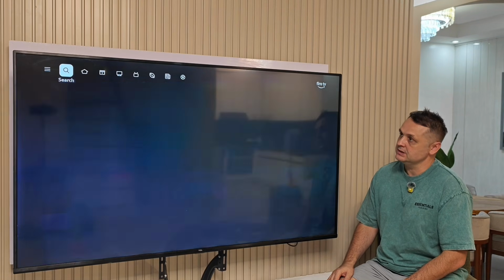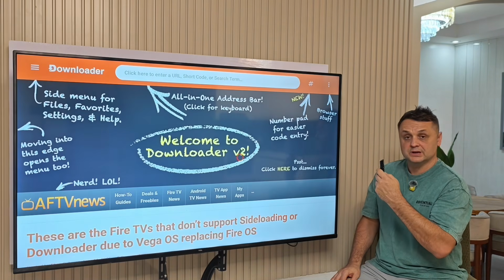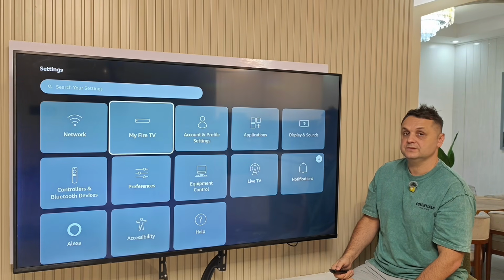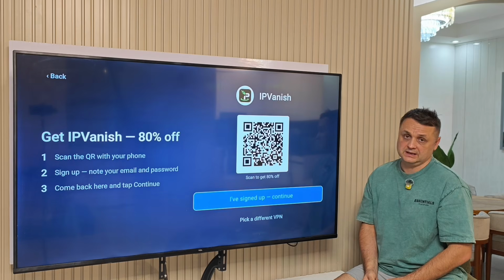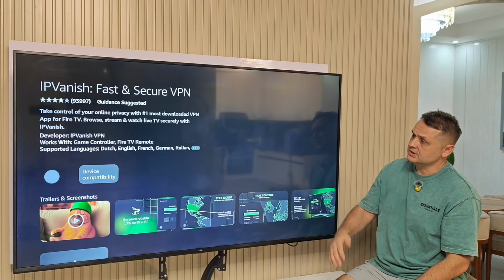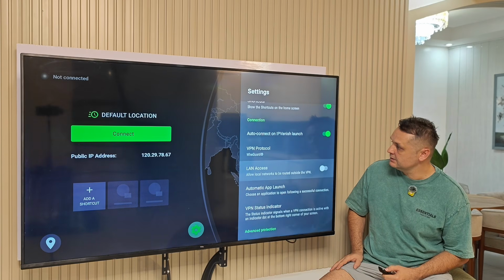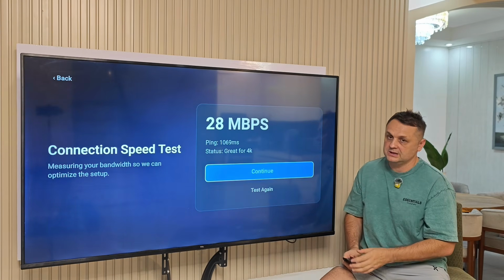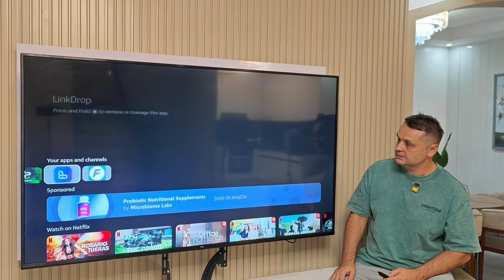They Said Firestick Was Dead... Then I Found This FREE App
🚀 **They Said Firestick Was Dead... They Were WRONG.**
🔥 **Save 80% on a VPN**

If you've been hearing that Firestick is finished after the latest Fire OS updates, think again. I found one **FREE app** that completely changed the way I use my Firestick—and it might be the only app you need.

In this video, I'll show you exactly how to install it, what it does, and why thousands of Firestick users are calling it a must-have.

## 🔥 WHY THIS APP IS A GAME CHANGER

Forget the rumors. Firestick is far from dead.

This FREE app helps you:

✅ Keep everything organized
✅ Launch your favorite apps faster
✅ Access powerful Firestick tools in one place
✅ Improve your overall Fire TV experience
✅ Get more out of your device than ever before

Whether you own a brand-new Firestick or an older model, this app makes using your device faster, easier, and much more enjoyable.

✔️ How to install the app in minutes
✔️ Why every Firestick user should have it
✔️ My favorite hidden features
✔️ Tips to improve speed and performance
✔️ Firestick settings most people never change
✔️ How to get the most from your Fire TV

## 📱 WORKS WITH

✔️ Fire TV Stick HD
✔️ Fire TV Stick Lite
✔️ Fire TV Stick 4K
✔️ Fire TV Stick 4K Max
✔️ Android TV
✔️ Google TV

## 💡 PRO TIPS

• Keep Fire OS updated
• Clear cache regularly
• Restart your Firestick occasionally
• Remove apps you no longer use
• Protect your privacy with a trusted VPN when streaming on public networks